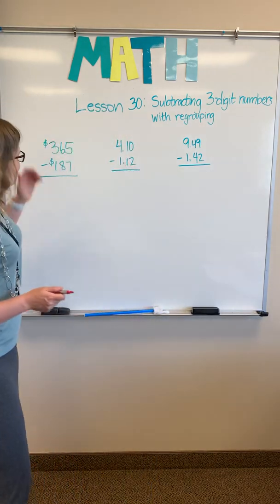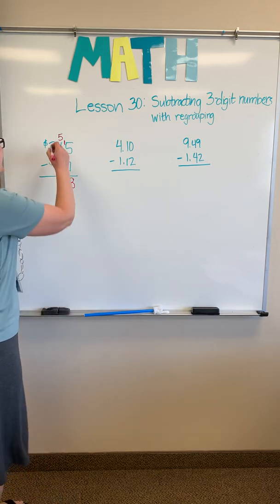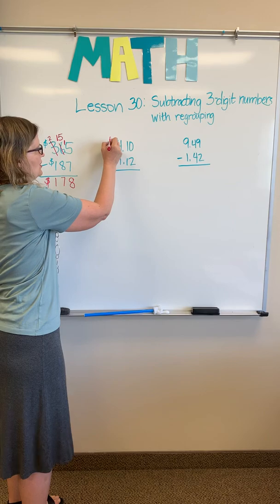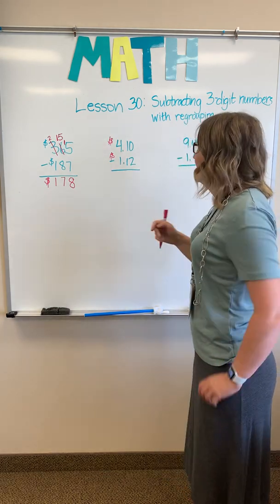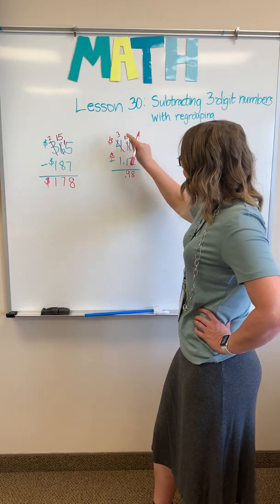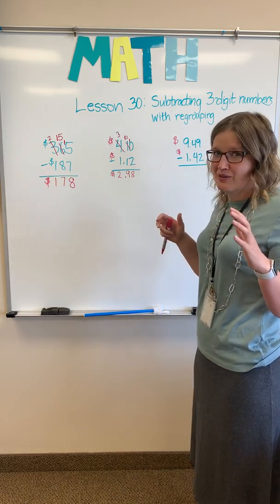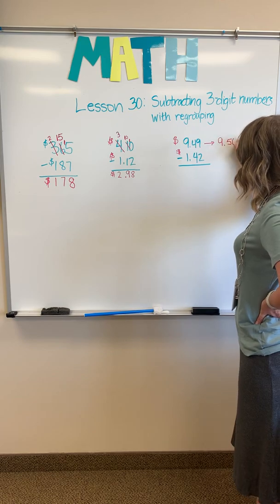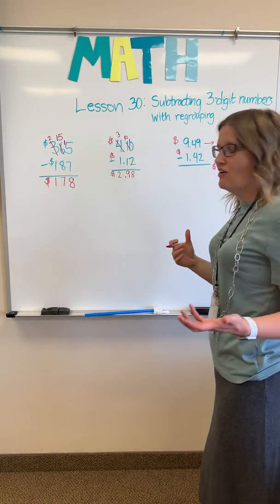4 Lesson 30: Subtracting 3-Digit Numbers with Regrouping